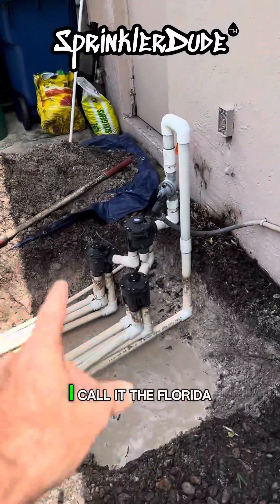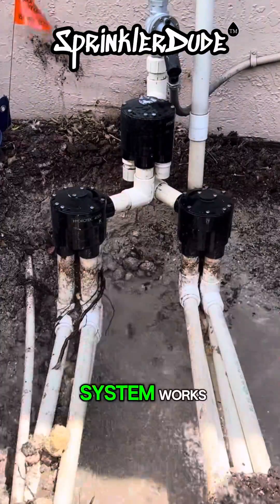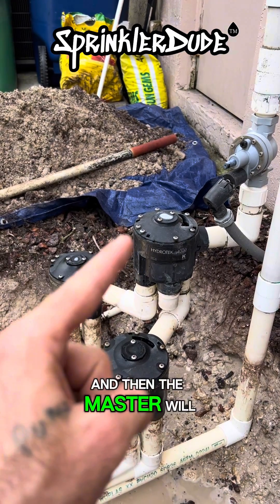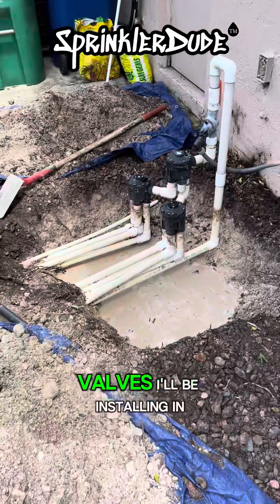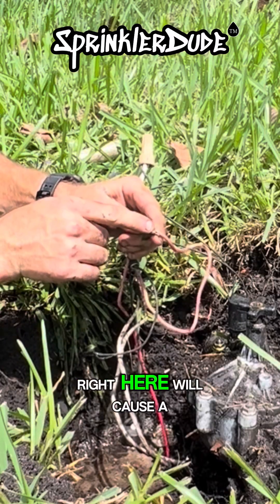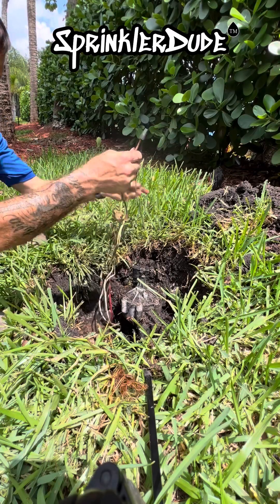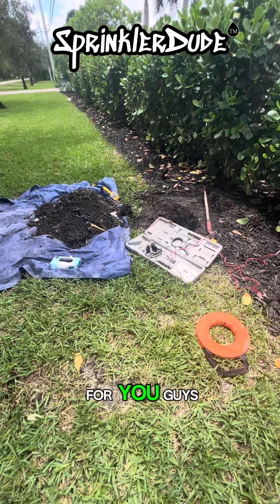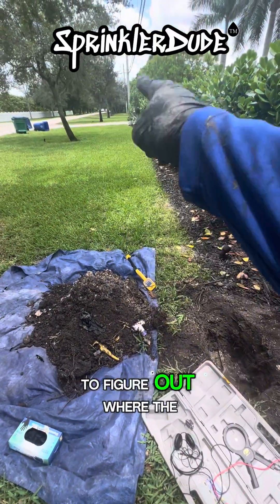Multiple Indexing Valves | How it works!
How Multiple Induction Valves Work Together | SprinklerDude Explains

In this video, I break down how multiple induction valves operate when they’re connected in sequence—a common setup in older or budget-friendly irrigation systems. You’ll learn how water pressure activates each zone and how these valves determine the switching pattern without electronics.

💡 What You’ll Learn:
✔️ How induction (indexing) valves function
✔️ What happens when you connect multiple valves
✔️ Common issues and how to avoid misfiring or skipped zones
✔️ Why control valve upgrades are often the smarter solution

This is a must-watch for anyone troubleshooting multi-zone systems that use mechanical valves—or considering an upgrade to smart irrigation control valves.